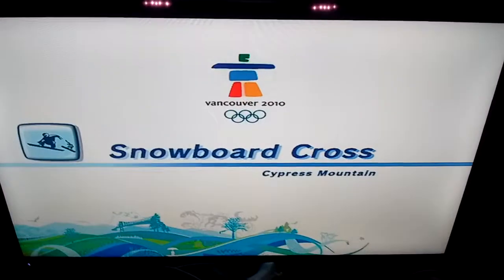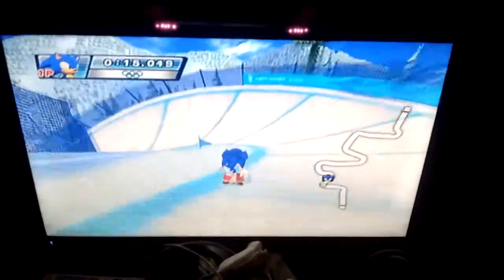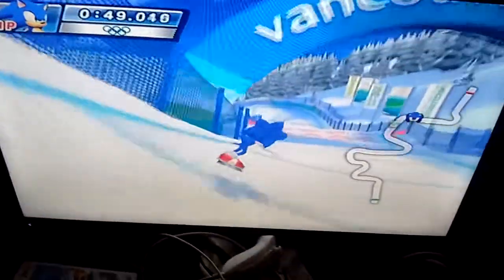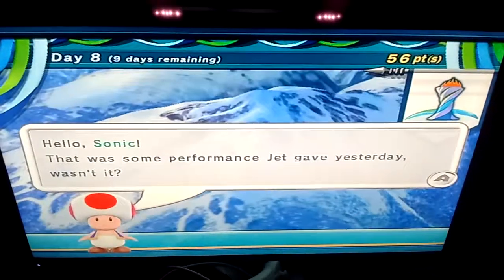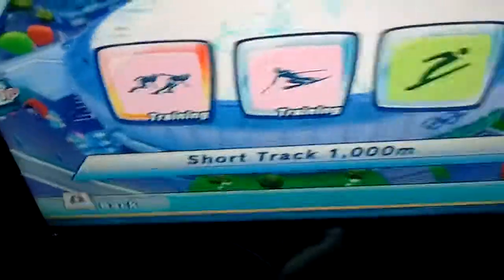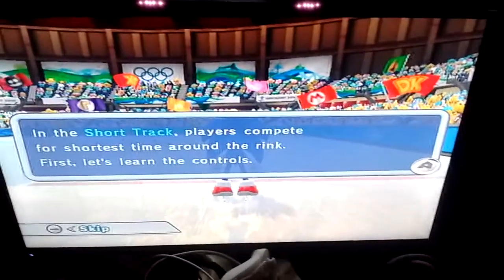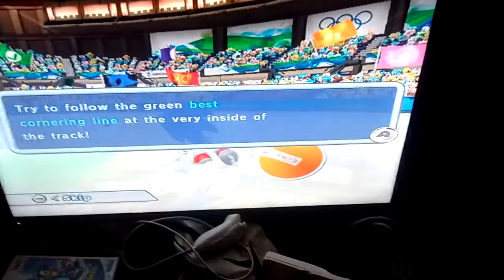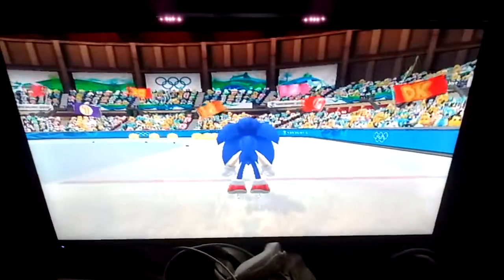Mario and Sonic at the Olympic Winter Games playthrough part 5